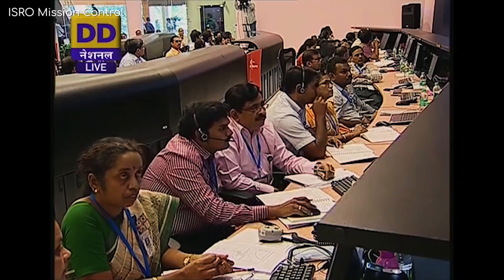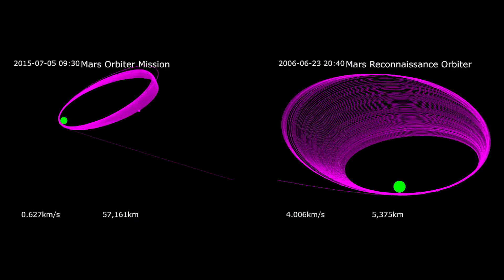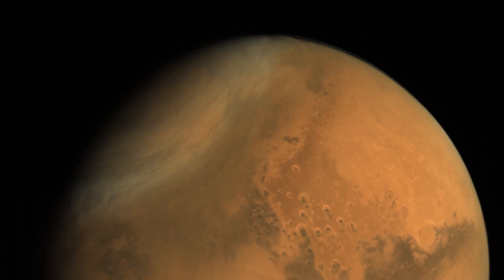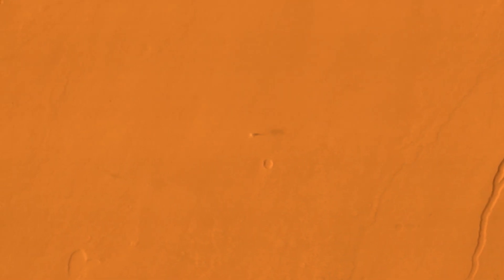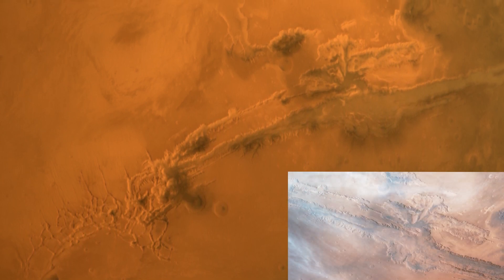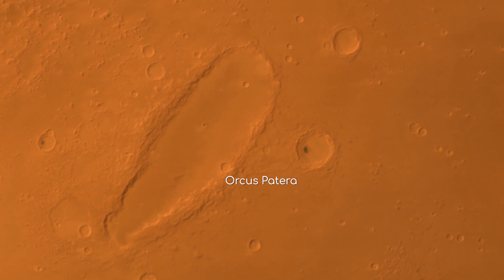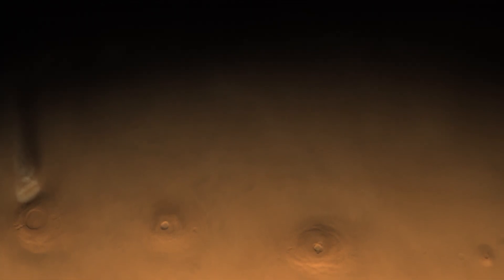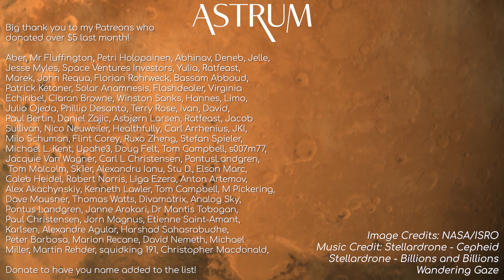What Did India’s Mars Orbiter Mission See On Mars? | MOM Mangalyaan ISRO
The ISRO successfully sent the Mangalyaan probe to Mars on the first time of trying, but what has it done and seen since its been there?

Image Credits: NASA/ISRO